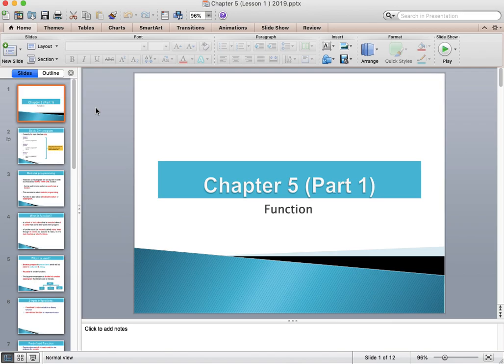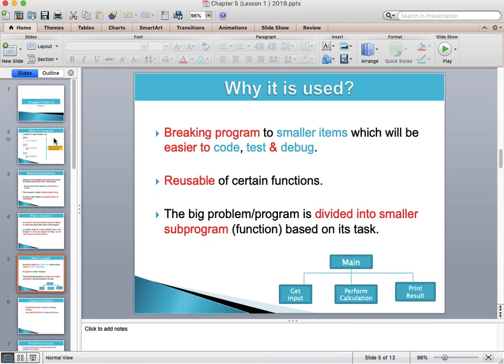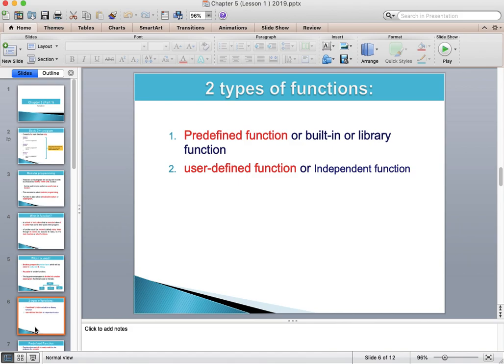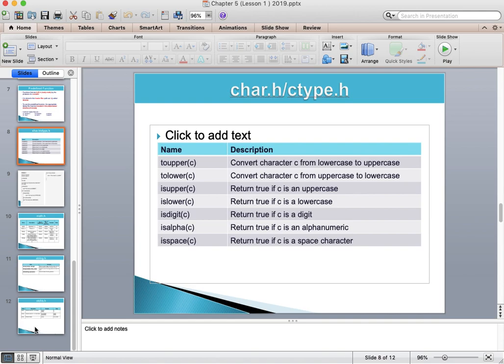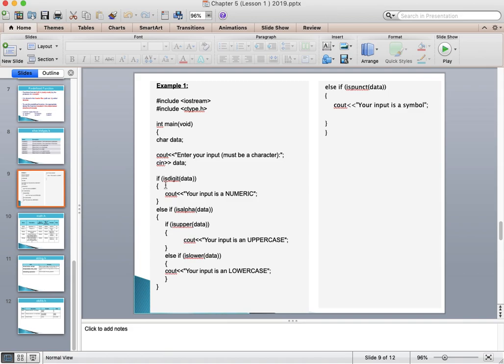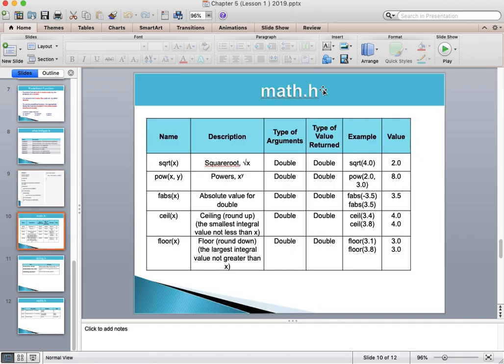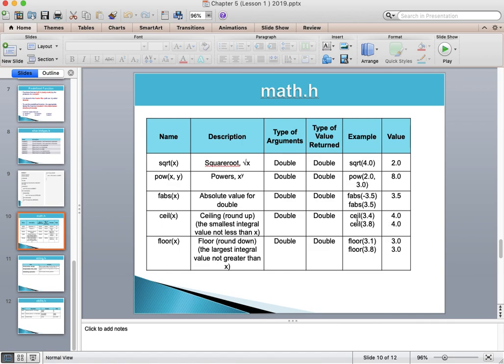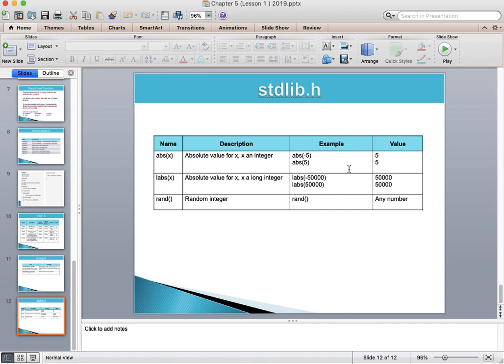C++ : Chapter 5 (Part 1)